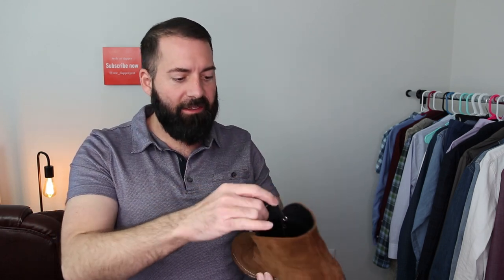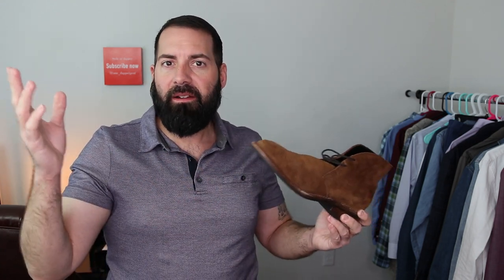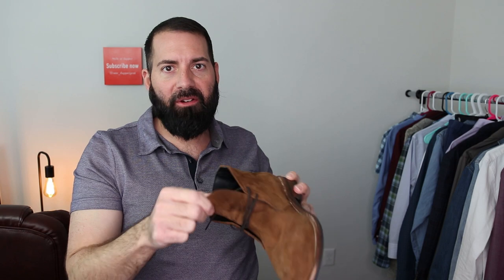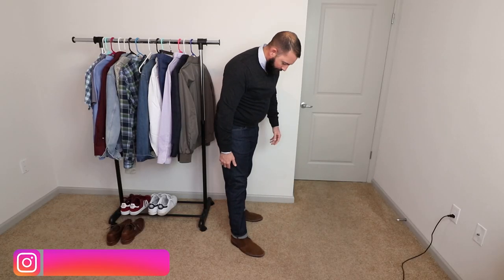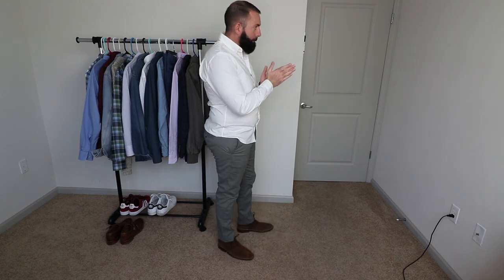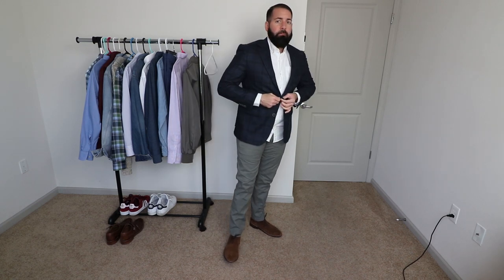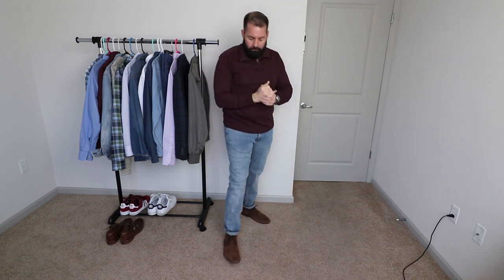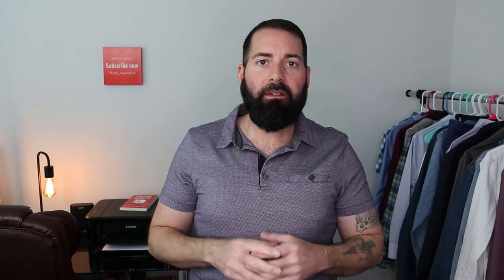How to style Chukka Boots | One boot every guy needs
These are my favorite boots ever! I'm also going to name drop a few great companies that sell quality boots.